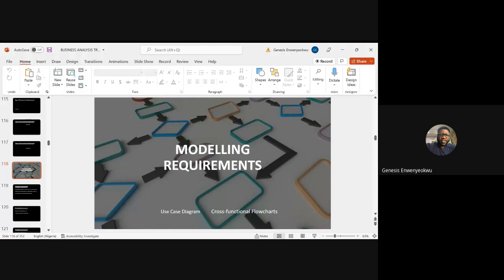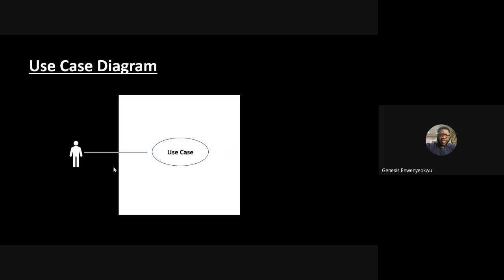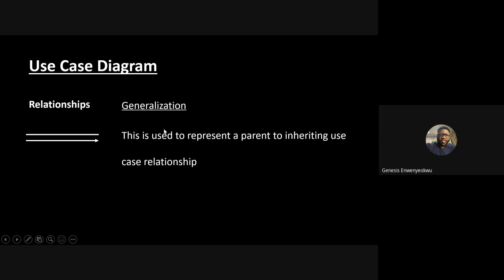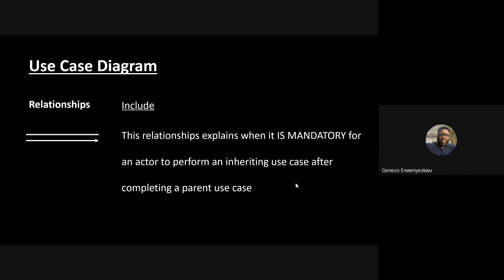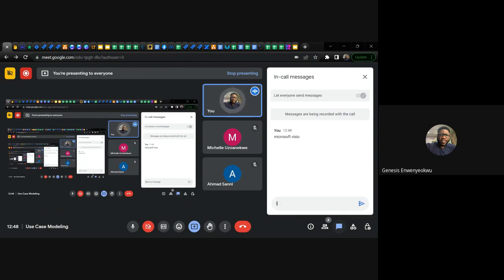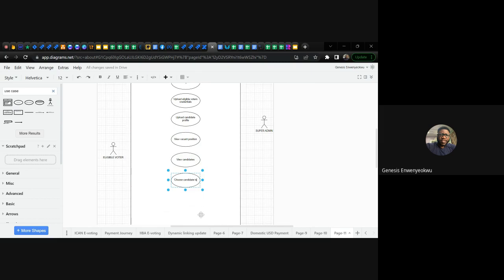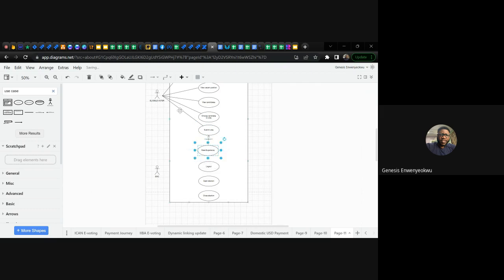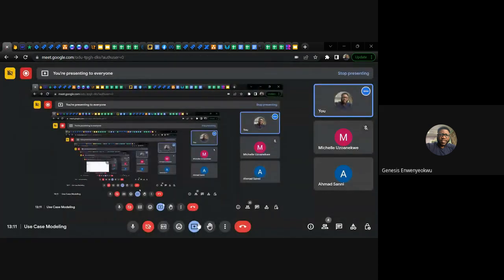UML Use Case Diagram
Here we learn how to model requirements using UML Use Case Diagram